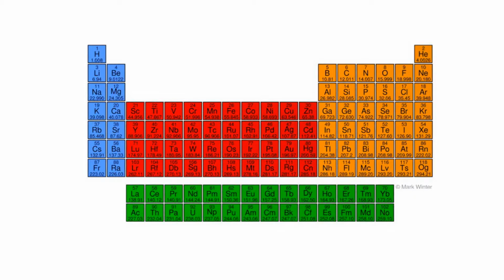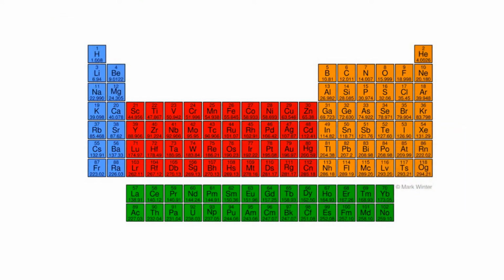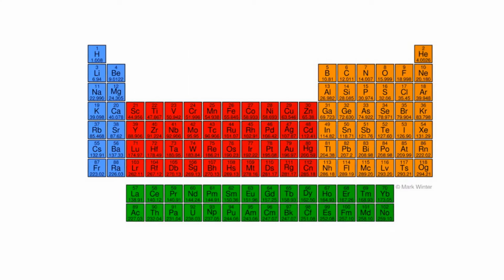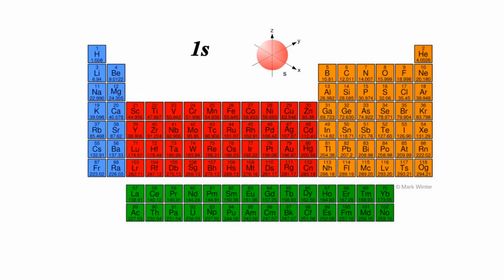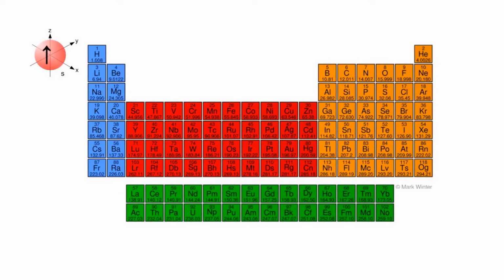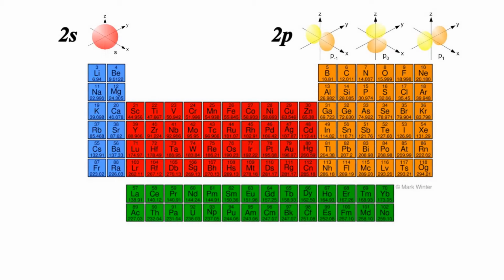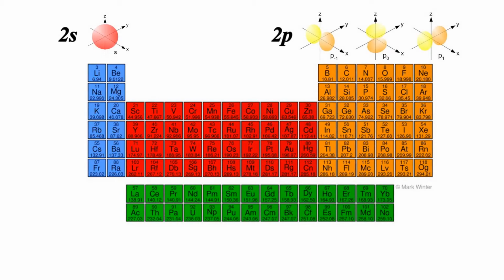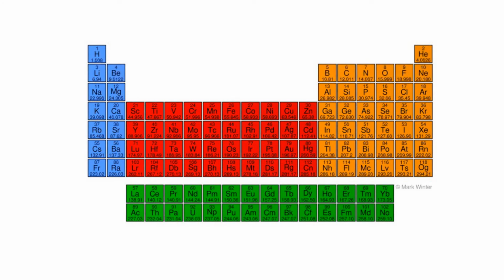2.3 Tour of the Periodic Table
All known elements are organized on what is called the periodic table of the elements - the single most useful cheat sheet ever developed. It is extremely rich with information once you get to know the layout.
Each box on the table refers to an element and contains useful information about the element. The biggest part of each box is a one or two letter designation. Most are easy to understand, like H for hydrogen, C for carbon, or Ra for radium, but others like potassium, mercury, or antimony aren’t as obvious. Since some elements have been known since antiquity, like gold, the symbols sometimes refer to historic or latin names.
An element is defined by the number of protons in its nucleus, so the atomic number is equal to its protons. From 1 proton in hydrogen to 118 in oganesson. Sensible enough, but why are the columns arranged with big gaps between some of the elements?
It’s all because of quantum theory.
Neutral atoms must have the same number of electrons as protons to balance out the charge. Electrons, as you recall, are only stable in an atom if it is inside an orbital - 3D shapes controlled by three numbers.
The orbital energy is defined by the principle quantum number n, and these form the rows. So the first row is n = 1, the second row is n = 2, and so on.
The orbital shape is defined by the angular quantum number l, that can only go as high as n - 1. So where n = 1, l can only be 0, what we call the s orbital.
The magnetic number determines how the orbital shape is oriented in space and ranges from -l to +l.  S orbitals are spherical, and since there’s only one way to orient a sphere in space there’s only one s orbital. Also, -0 to +0 is just 0, only one magnetic number.
Spin doesn’t affect the orbital size or shape, but it does let each orbital get an up spin and a down spin electron, the single electron in hydrogen is in a 1s orbital, and so are the two electrons in helium.
Helium’s second electron completes all the possible electrons that can fit in the n = 1 orbitals so helium completes the first row.
On the second row, for n = 2, we can have l = 0 and 1, or both s and p orbitals, with two electrons in each. There’s still only one s orbital, but p orbitals can take three orientations along the x, y, and z axes. Notice that -1 to +1 is three numbers: -1, 0, +1 - three magnetic numbers, three p orbitals, each with two electrons.
So that’s two electrons in the 2s orbitals, and 2 times 3 electrons in the 2s orbitals for a total of eight in the second row.

The third row follows the same trend… but should it? Shouldn’t we get a third type of orbital in the third row like we did for the first two?

That’s why it’s called the periodic table, not the quantum table.

When arranged by number of protons and principle number, each column or ‘period’ shares chemical characteristics. That’s why we can give names to groups like the ‘halides’ because they make salts or the ‘noble gases’ that are non-reactive gases, and why the metals and non-metals are all together.

We can also read the lowest energy electronic structure directly from the table, which we’ll demonstrate next.